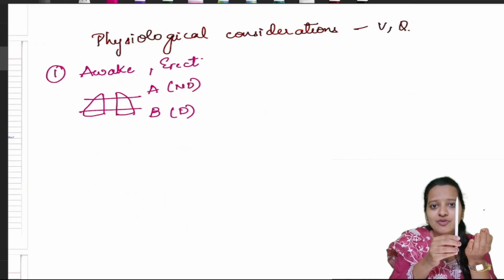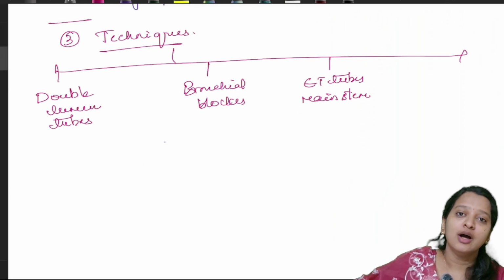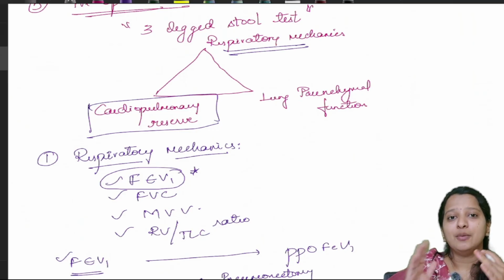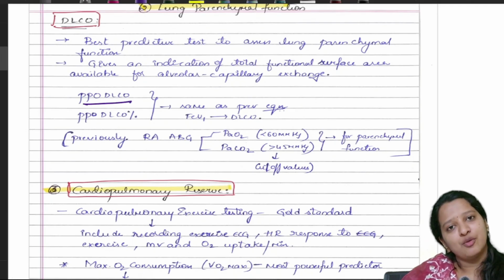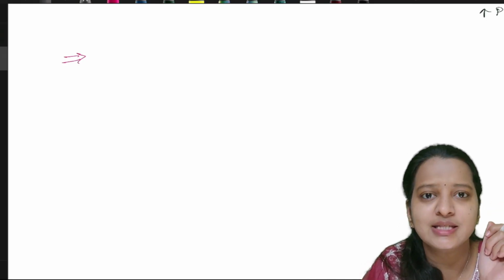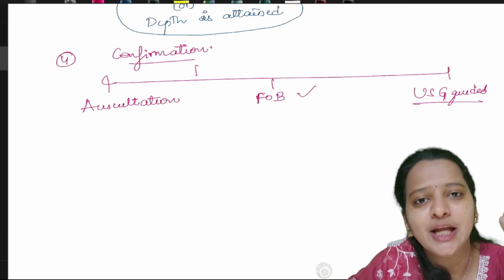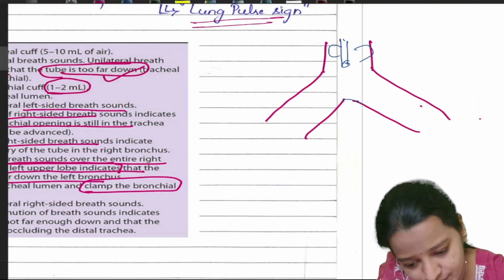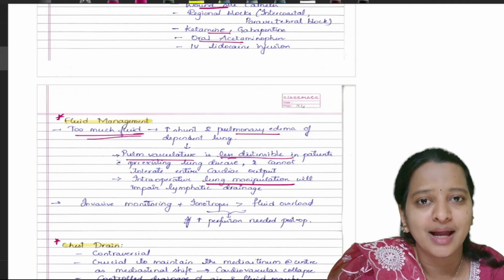One lung ventilation